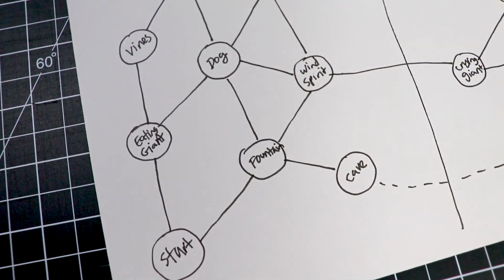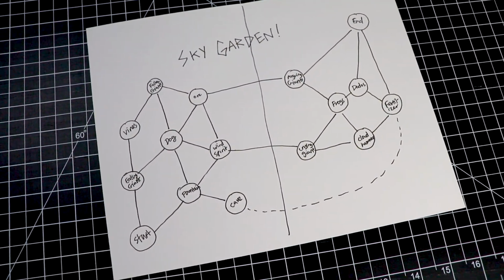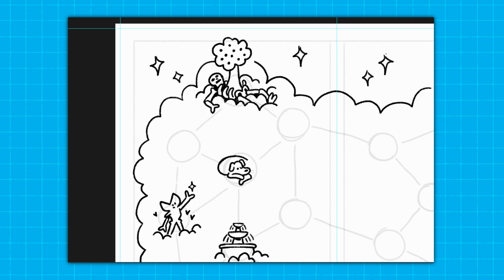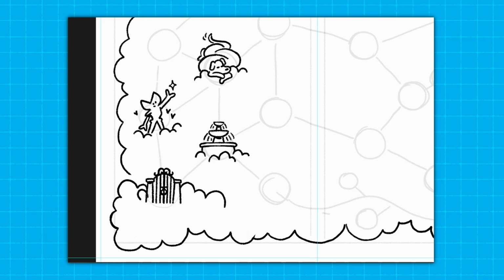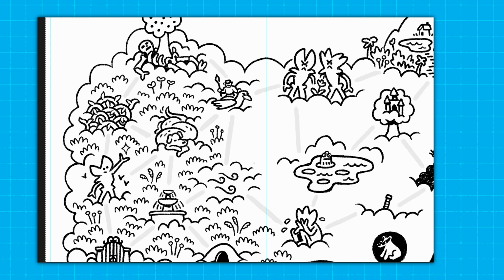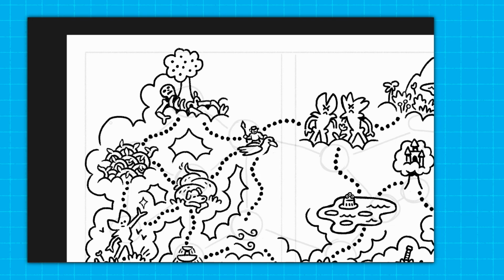How to Design a Point Crawl Adventure!